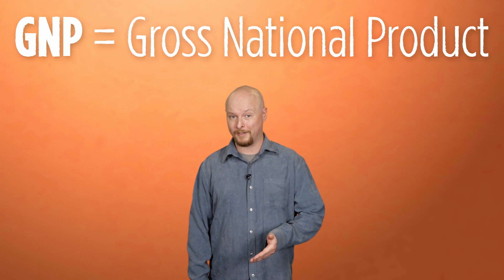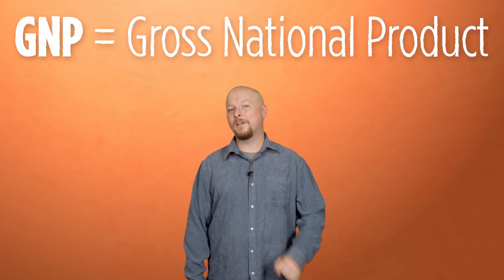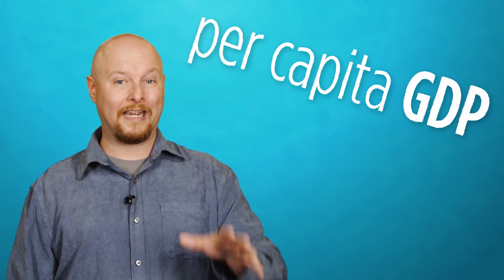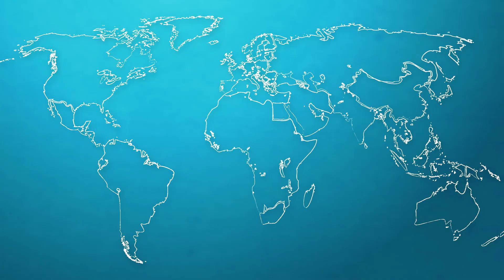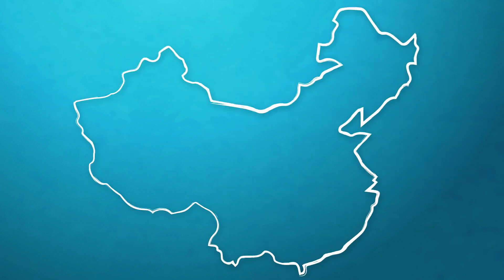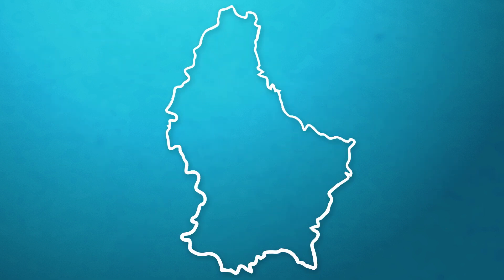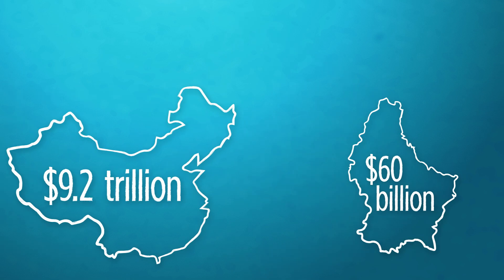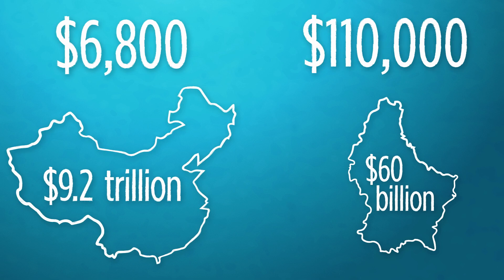What The Heck Is GDP?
GDP, GNP – what does it all mean? Jonathan explains what economists mean when they bring up these common economic indicators.

Share on Facebook:
Share on Twitter:

OK, let’s say you’ve just gotten a job offer to work in the majestic country of Bumpsylvania. Awesome, right?

You’ve always wanted to live amongst the scenic Bumpsylvanian swamplands and hear the local ghost toads sing their famous mating screech.

But before you pony up the $549.95 for Rosetta Stone: Bumpsylvanian Edition, you want to do a little research on the economic health of this country. So you ask your friend the economics professor: How is the economy of Bumpsylvania doing these days?

One number that will almost definitely figure into her reply is the country’s GDP. This stands for Gross Domestic Product.

GDP is a common measure that’s used to roughly represent the size of a country’s economy. The way you calculate GDP is both simple as a general principle, and complicated in the details.

The simple version is that GDP is the value of all the goods and services produced within a country in a given period of time, such as a financial quarter or a year.

So if we look at Bumpsylvania, we can calculate its yearly GDP by adding up the dollar-value of all the stuff it creates: All the pork sandwiches, shoe shines, fashion magazines, bullets, massages, motorcycles, jiu-jitsu classes, ghost toad swamp tours, and, of course, traditional, Bumpsylvanian-style wooden hats. Every item, product or service brought to market by workers or other economic resources located inside the country in that year is part of the GDP.

Coming up with this figure is not as easy as it sounds. GDP is actually a highly complex and abstract statistical instrument that takes some real work to calculate.

Just one example of the many complications: Let’s say somebody cuts down some swamp trees and turns those trees into lumber, and then sells that lumber to a haberdasher who turns it into a traditional, Bumpsylvanian-style wooden hat. Do you count the sales of both the lumber _and_ the hat?

Well, no, because GDP is a measure of the final value of goods and services. So if you counted the sale of the wood to the hat-maker and the sale of the hat, you’d be counting the same value twice. The value of the wood gets wrapped into the final value of that gorgeous, gorgeous headgear.

GDP is probably the most important measure of the size and performance of an economy, but it’s not the only one. There’s also GNP, which is related, but slightly different.

GNP stands for gross national product. The difference is that GNP is the value of all the products and services produced by a country’s residents, even if production takes place outside of the country.

So if a Bumpsylvanian business has a factory making wooden hats in another country, the output of that factory would be included in Bumpsylvania’s GNP, but not its GDP.

While GDP is a widely used indicator of economic strength, many critics point out that it’s not necessarily the best indicator of the “real” health of a nation.

For example, a country with a large, growing GDP might look strong on paper, but what if that number is masking vast income inequality – a productive economy based on huge amounts of low-wage labor? Of course by comparing GDP with other pieces of data, you can do more with the figure.

A simple example would be comparing GDP with population to come up with Per Capita GDP (which means economic value per person).

So for example, according to the World Bank, in 2013, China’s GDP was a massive $9.2 trillion. Compare that to Luxembourg’s relatively small GDP of $60 billion.

Yet in the same year, China’s GDP Per Capita was only about $6,800, while Luxembourg’s was more than 16 times that, at about $110,000. So while China’s economy is certainly much larger, it looks like each individual citizen, on average, is better off in Luxembourg. Financially speaking, that is.